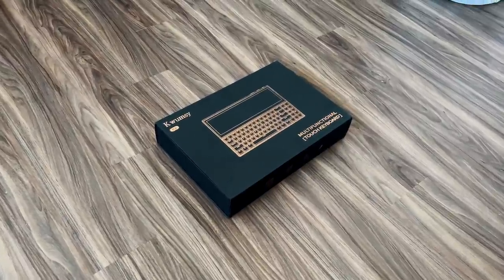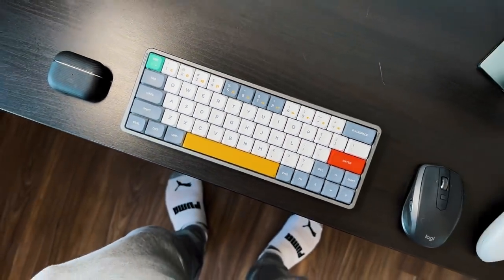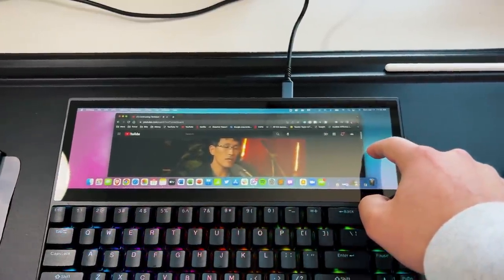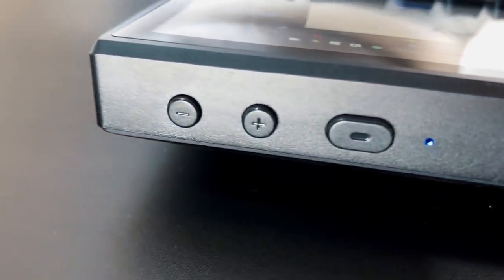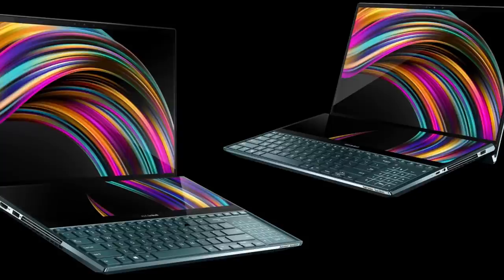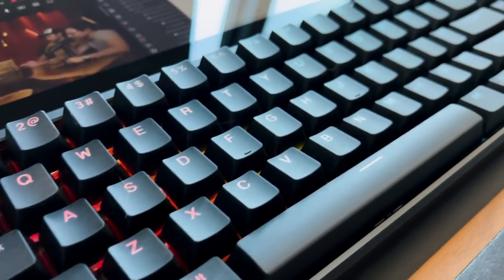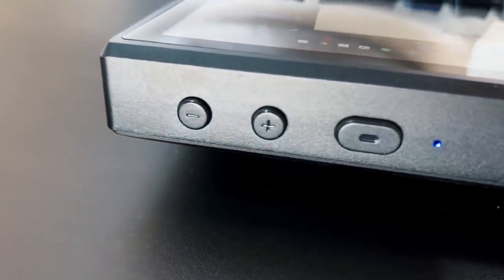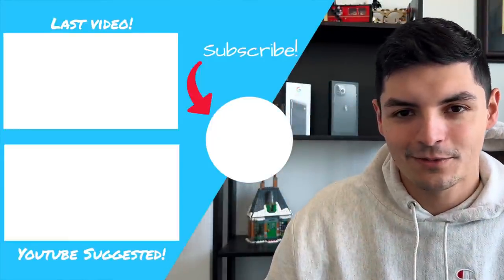The Ultimate Keyboard for Your M1 Macs!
Hope everyone had a great weekend! Wanted to share with everyone this awesome new mechanical keyboard with a screen attached! This thing is unreal!